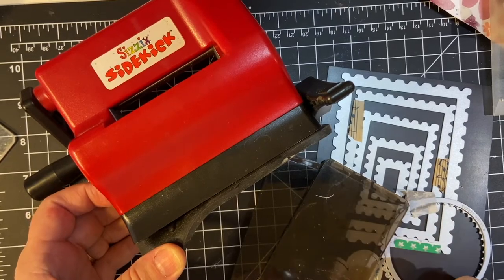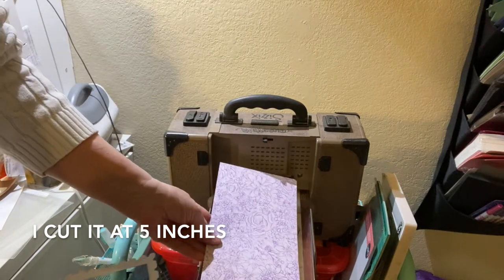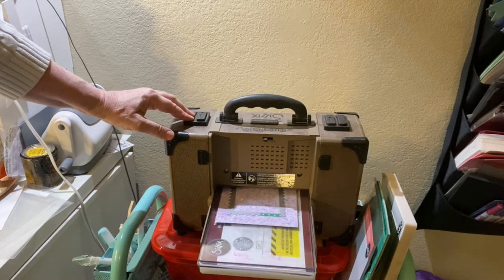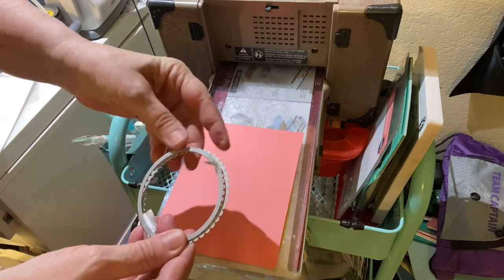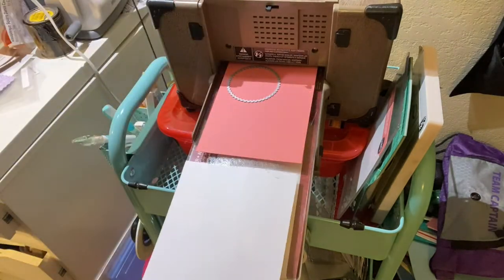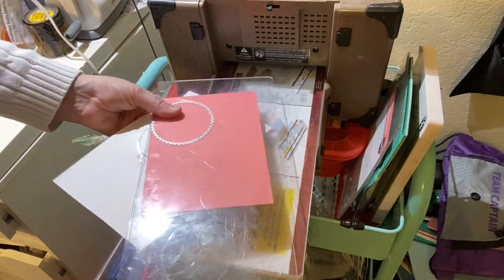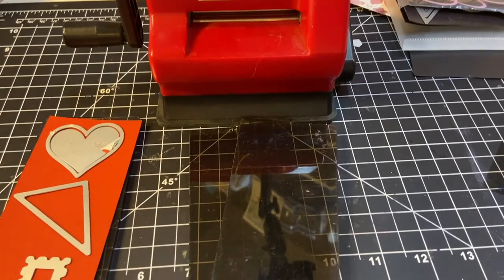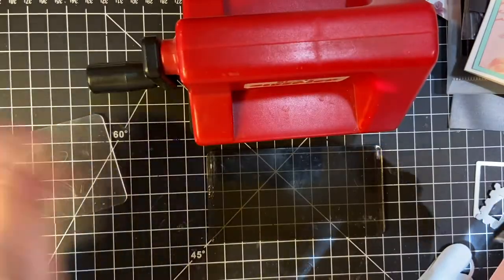How to Start Making Your Own Homemade Cards: Dies and Die Cutting Machines pt 2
If you are interested in learning to make your own homemade cards, you've come to the right place!!  In this video, I will be showing you the process of using the two die cutting machines I showcased in my last How To, using some of my shape dies!

(The small gray and white machine you see in the left background will be featured in my Embossing video!!)

Let’s connect:

Facebook business page --Lil Crafty Nook